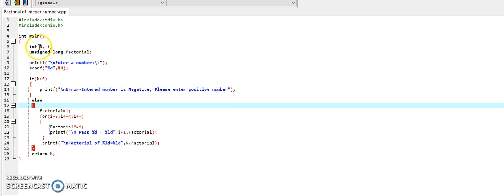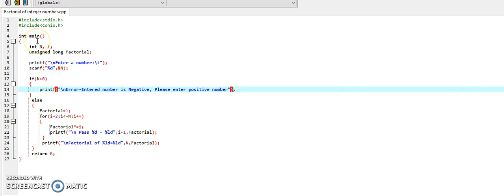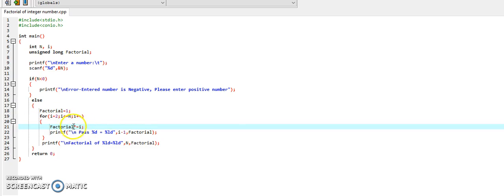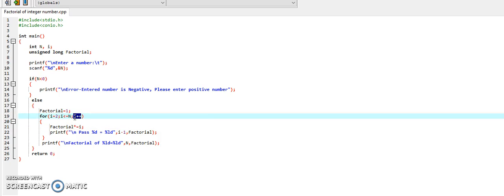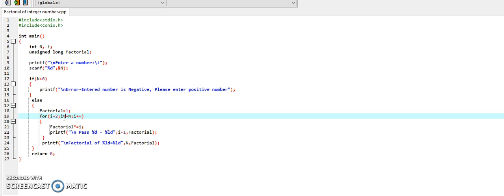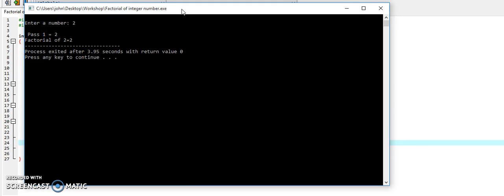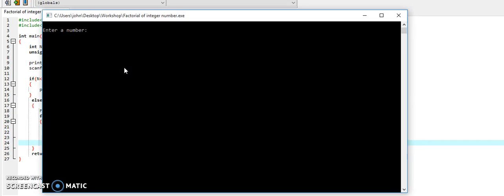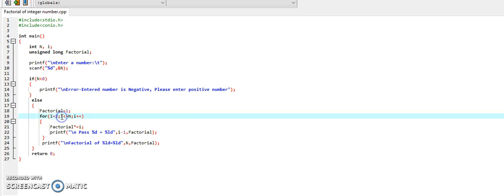Program to Find Factorial of Positive Integer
This video contains program to find factorial of positive Integer.